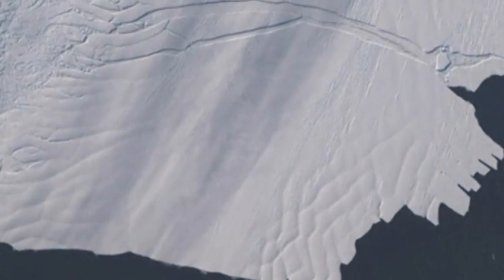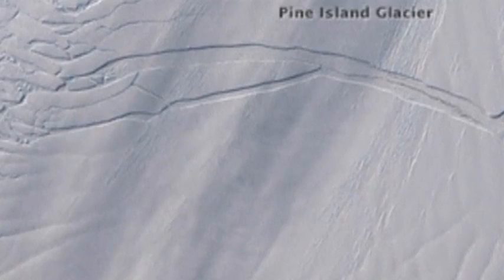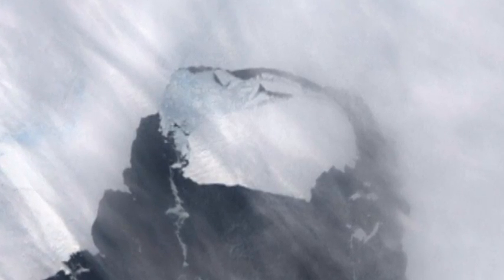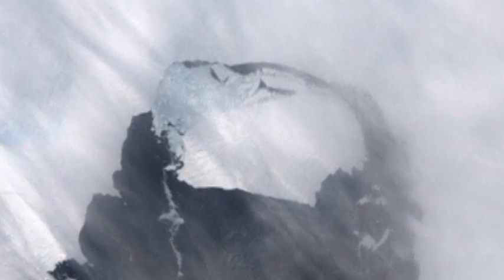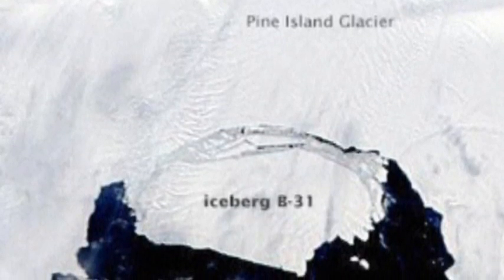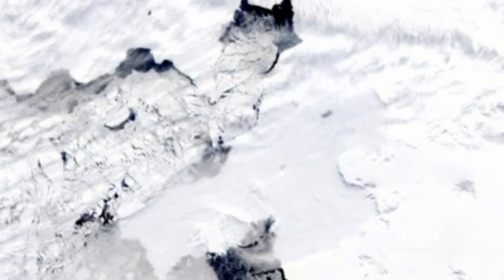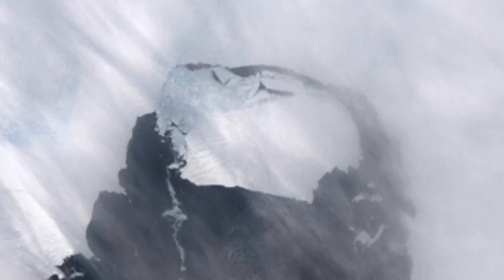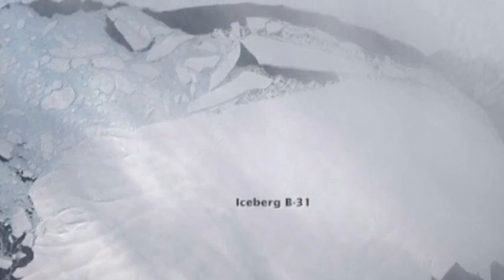Singapore Sized Iceberg Breaks Off in Antarctica